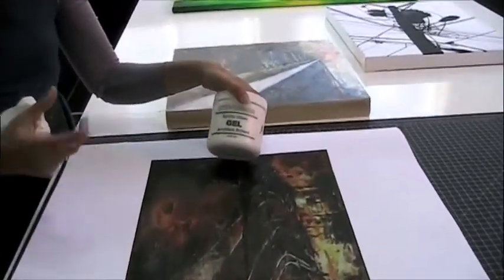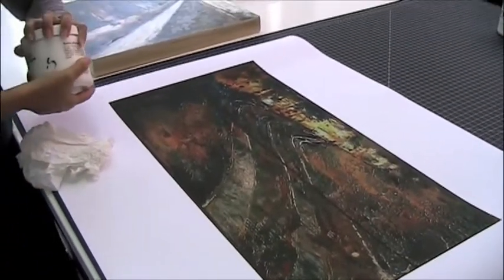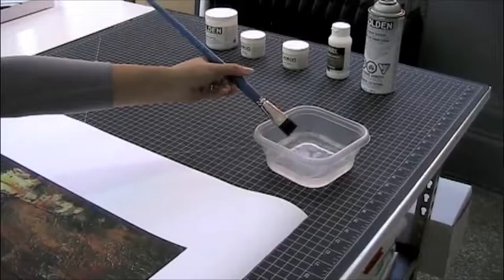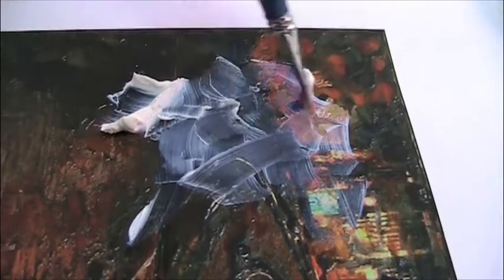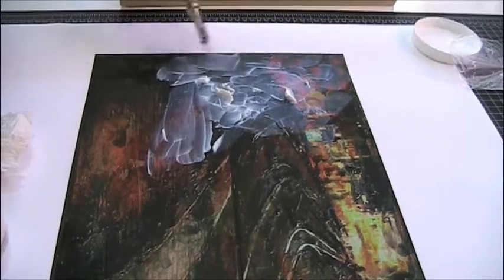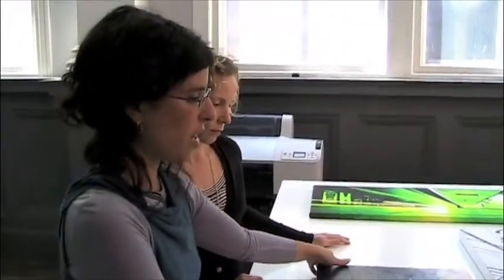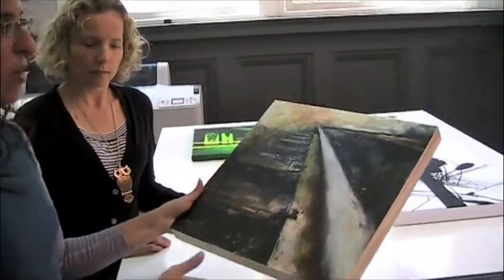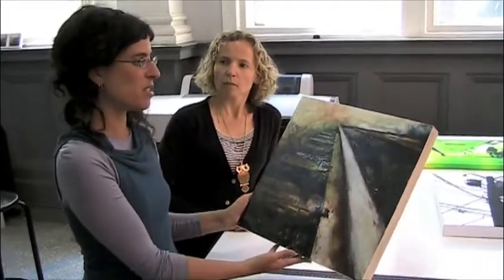Opus Downtown Printing Service - Acrylic Gels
Suzanne from Opus Downtown shoes us an example of adding an Acrylic Gel Medium to a digital print once it's printed.